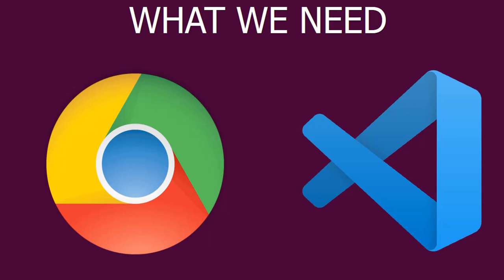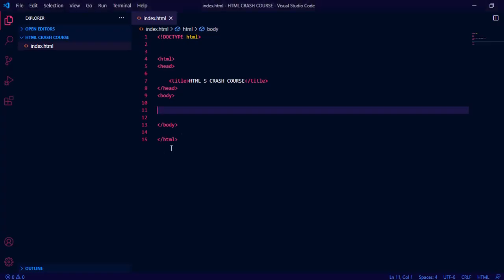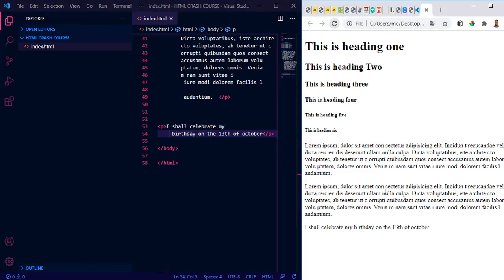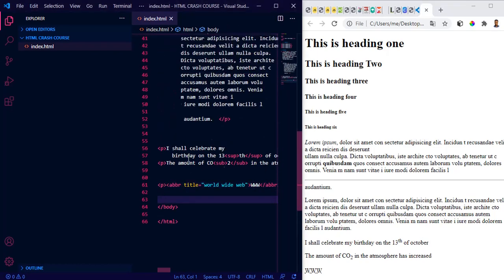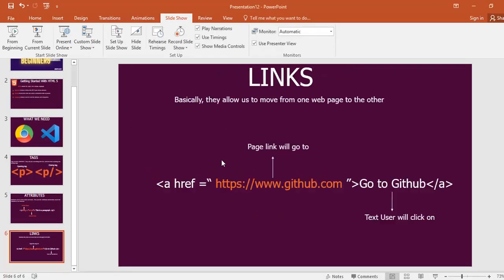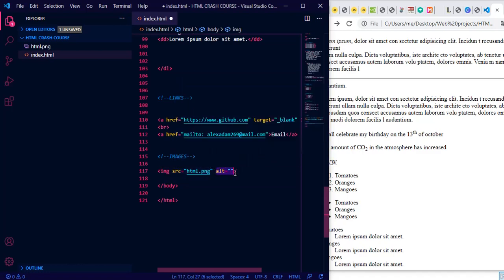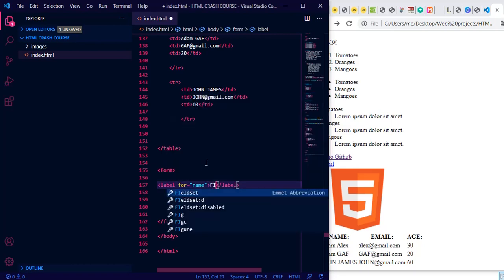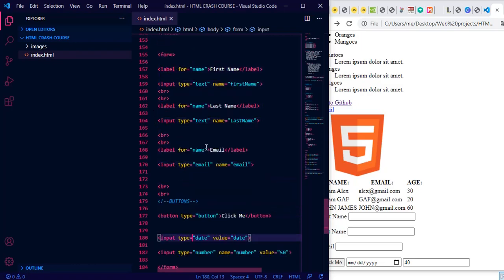HTML 5 TUTORIAL FOR BEGINNERS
This course is an introductory course to beginners who wants to learn web development. This course is actually beginner friendly so if you have no prior knowledge on web development, this course is highly recommended for you.

Below are some resources to learn more on HTML 5.